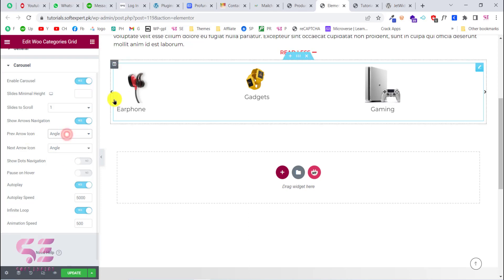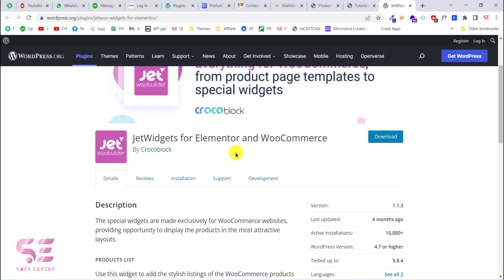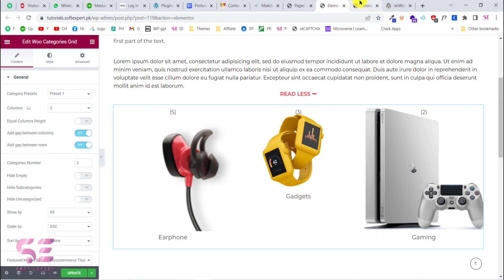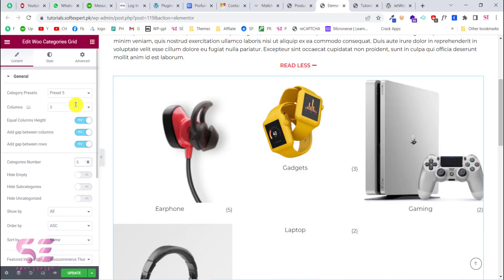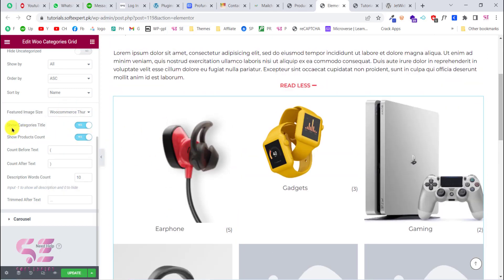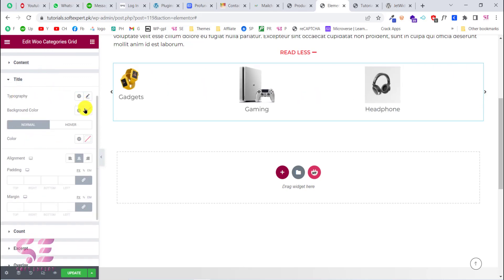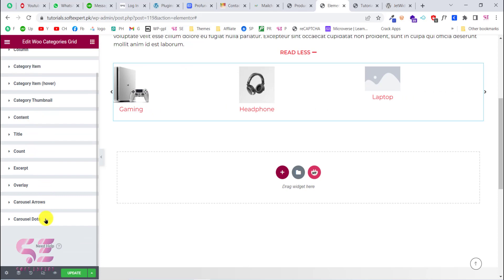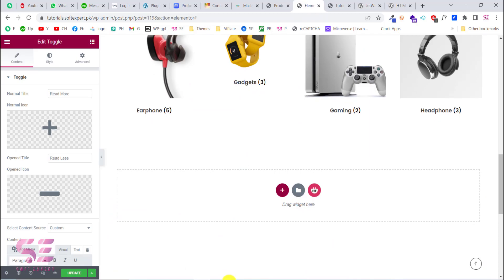Create Woocommerce Product Categories Grid or Slider using FREE Elementor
In this video, you will learn how to Create Woocommerce Product Categories Grid or Slider using FREE Elementor. You can easily drag the widget to any page and it will display all of the product categories. then you can hide empty categories.